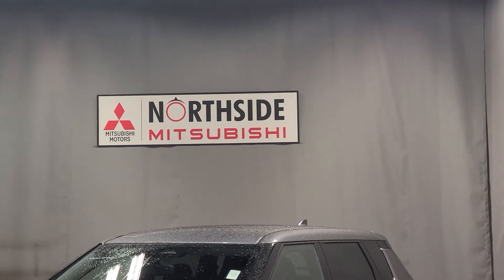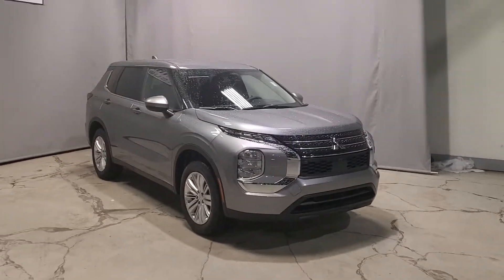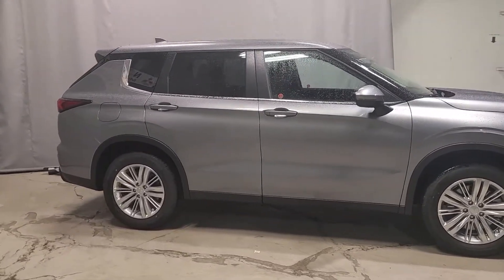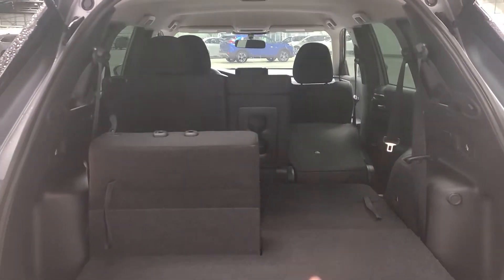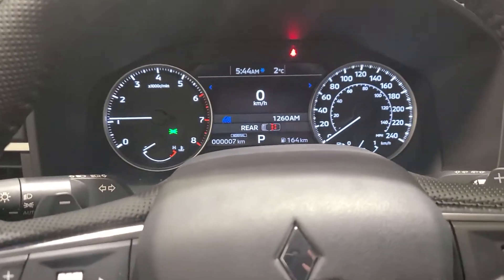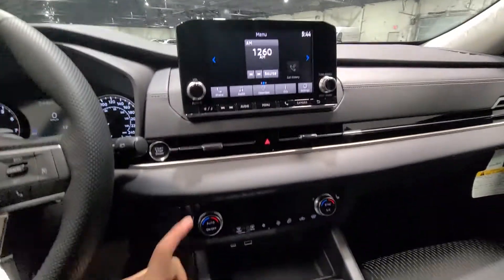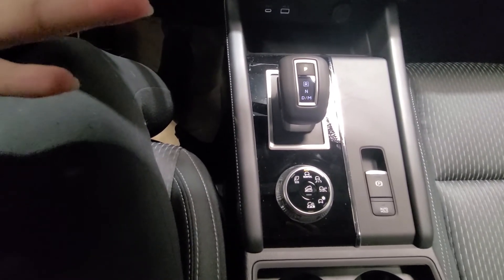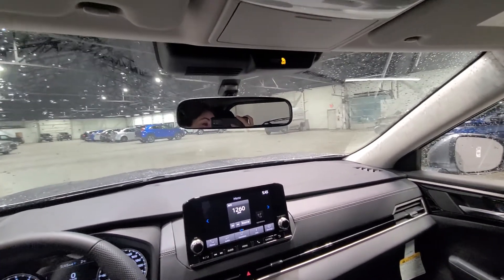2022 Mitsubishi Outlander ES S-AWC!!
My name is Gaby and I am a sales consultant with Northside Mitsubishi, today I have an amazing walk around video on out beautiful 2022 Mitsubishi Outlander Es S-AWC!

As always I hope you enjoy!

-Gaby